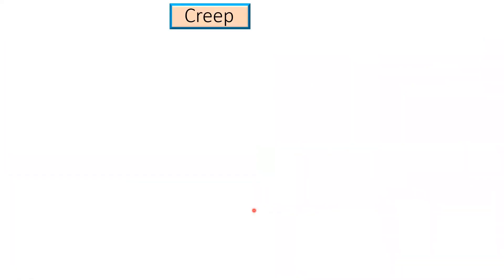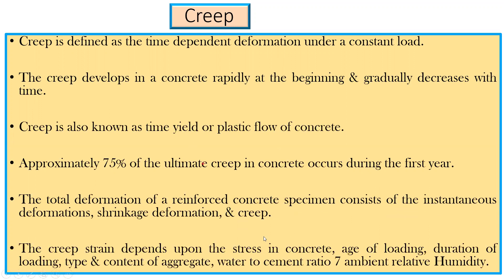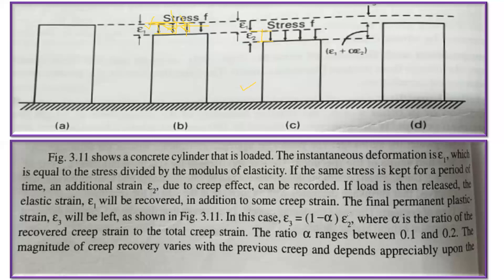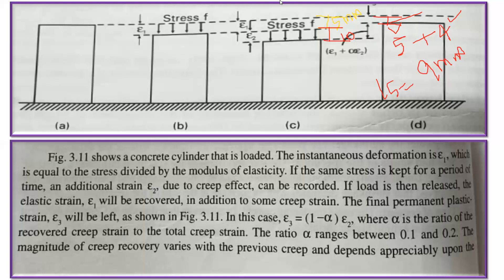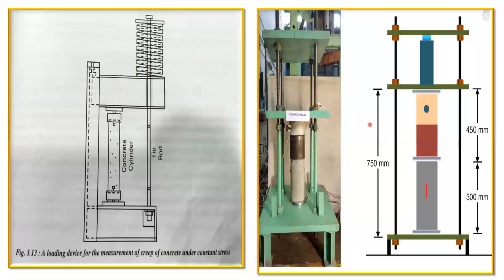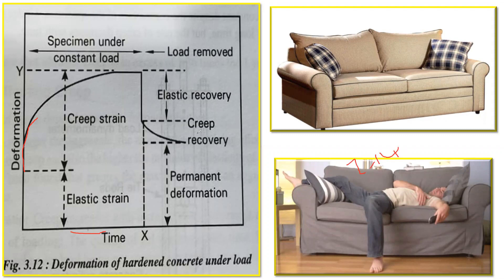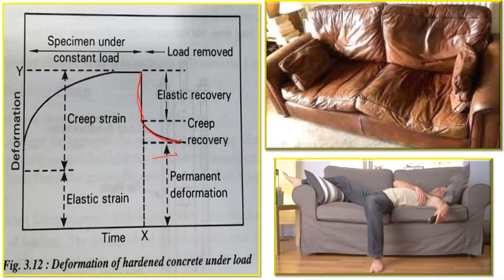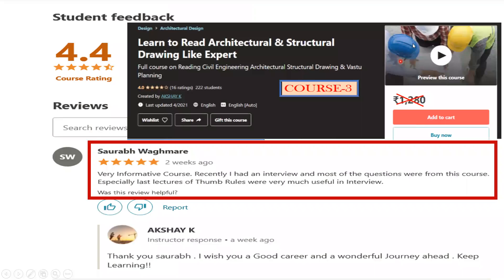what is Creep In Concrete l Importance of Creep in Concrete